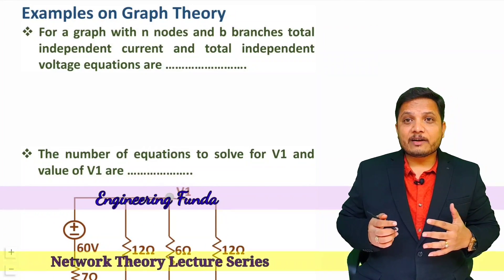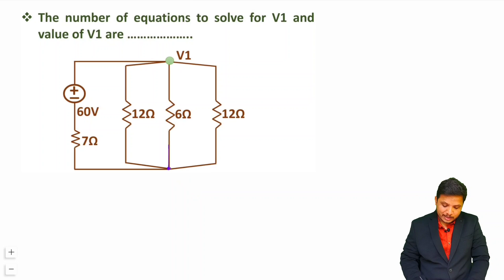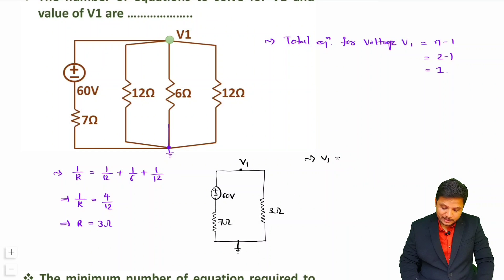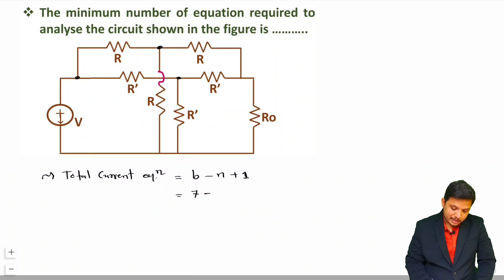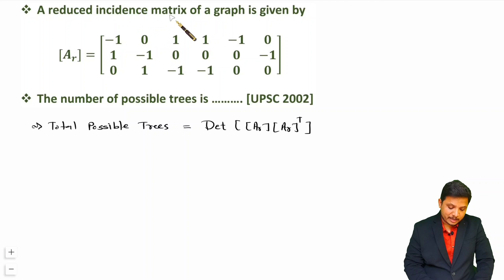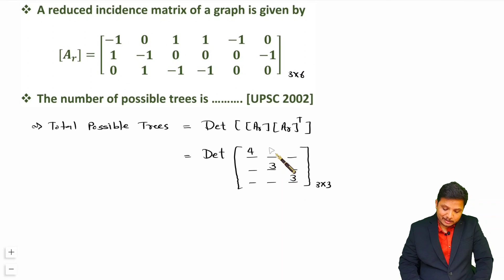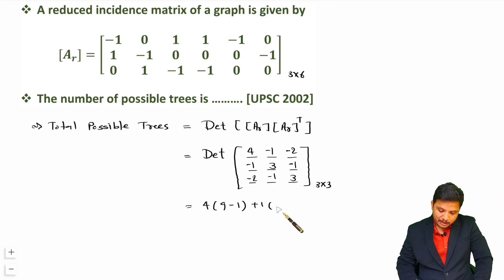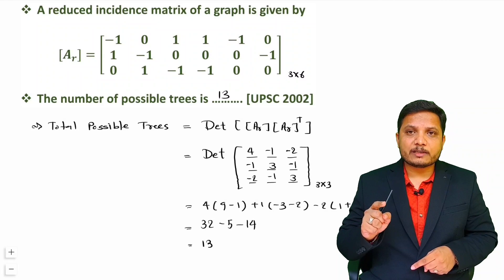1 - Graph Theory Examples: Concepts and Solutions | Network Theory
Examples of Graph Theory in Network Theory are explained with the following Timestamps:
0:00 - Examples of Graph Theory - Network Theory
0:14 - 1 Example of Graph Theory (Example on Fundamental Loop)
1:28 - 2 Example of Graph Theory (Example of Fundamental Node)
3:47 - 3 Example of Graph Theory (Example on Fundamental Loop)
6:02 - 4 Example of Graph Theory (Example of Incidence Matrix)
11:07 - Practice Question
11:31 - Summary

Examples of Graph Theory in Network Theory are explained with the following outlines:
0. Network Theory
1. Graph Theory
2. Examples of Graph Theory
3. Fundamental Loop
3. Example of Fundamental Loop
4. Fundamental Node
5. Example of Fundamental Node
6. Incidence Matrix
7. Example of Incidence Matrix